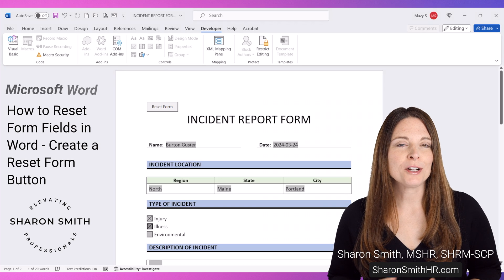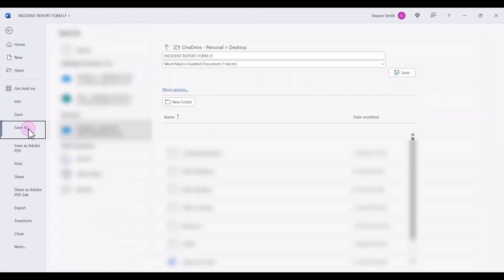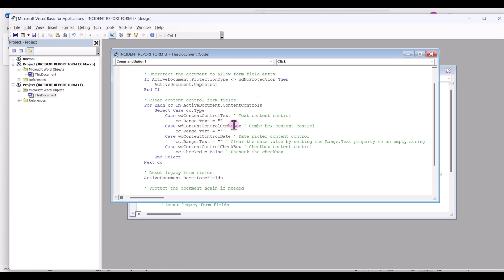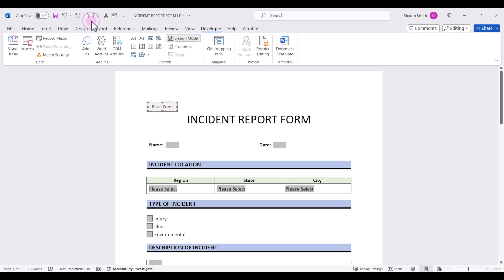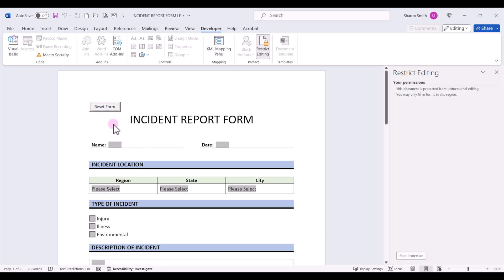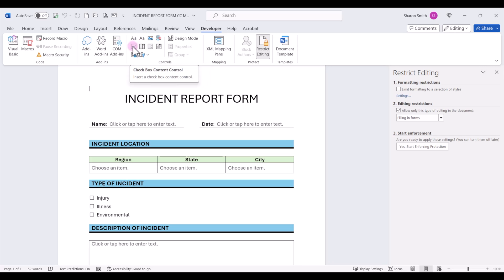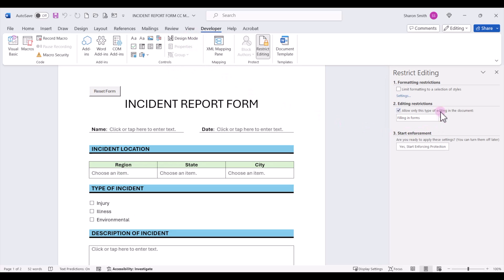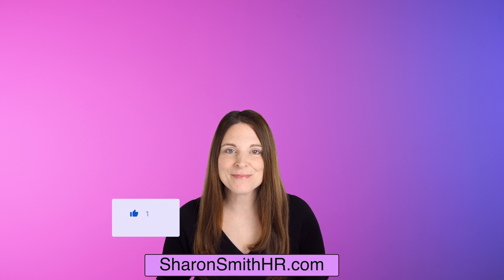Create a Reset Form Button in Word - How to Reset Form Fields in Word Fillable Forms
How to reset form fields in a Word fillable form by adding an ActiveX command button that when a user clicks it, all of the form fields will be cleared out. Create a reset form button in Word that will work to clear both Legacy form fields and Content Control form fields. We will insert a command button on our form and then program the button with the VBA code below. This button will uncheck a checked box, clear text from a text box and reset drop-down lists to the initial value. This Reset Form button will allow users to clear existing data that had been filled into the form so they can quickly and easily re-use the form like new. The Reset button is helpful when saving your form document as a Template file type will not support other features in the form.

Here is the VBA Code we used in our Reset Form button (notice two areas where I indicate you have to replace and insert angled brackets as the YouTube Description doesn't allow those characters):

     Dim cc As ContentControl
     Dim ff As field

     ' Unprotect the document to allow form field entry
     If ActiveDocument.ProtectionType [Insert Angled Brackets] wdNoProtection Then
         ActiveDocument.Unprotect
     End If

     ' Clear content control form fields
     For Each cc In ActiveDocument.ContentControls
         Select Case cc.Type
             Case wdContentControlText ' Text content control
                 cc.Range.Text = ""
             Case wdContentControlComboBox ' Combo box content control
                 cc.Range.Text = ""
             Case wdContentControlDate ' Date picker content control
                 cc.Range.Text = "" ' Clear the date value by setting the Range.Text property to an empty string
             Case wdContentControlCheckBox ' Checkbox content control
                 cc.Checked = False ' Uncheck the checkbox
         End Select
     Next cc

     ' Reset legacy form fields
     ActiveDocument.ResetFormFields

     ' Protect the document again if needed
     If ActiveDocument.ProtectionType = wdNoProtection Then
         ' Replace "YourPassword" with the actual password if your document is password-protected
         ActiveDocument.Protect Type:=wdAllowOnlyFormFields, NoReset:=True
     End If
 End Sub
 Private Sub CommandButton1_Click()

         ActiveDocument.Unprotect
     End If

         Select Case cc.Type
                 cc.Range.Text = ""
                 cc.Range.Text = ""
         End Select
     Next cc

     ActiveDocument.ResetFormFields

         ActiveDocument.Protect Type:=wdAllowOnlyFormFields, NoReset:=True
     End If
 End Sub

TIMESTAMPS ⏰
00:00 Reset Form Button in Word
00:14 Legacy & Content Control Form Fields
00:26 Prepare Form for Reset Button
01:02 Insert Reset Form Button & VBA Code
02:12 Format Reset Form Button
02:34 Test the Reset Form Button
03:56 Reset Content Control Form Fields